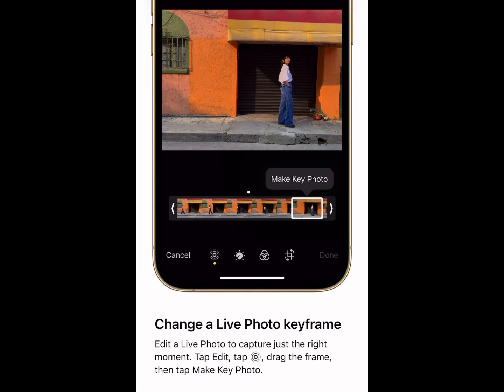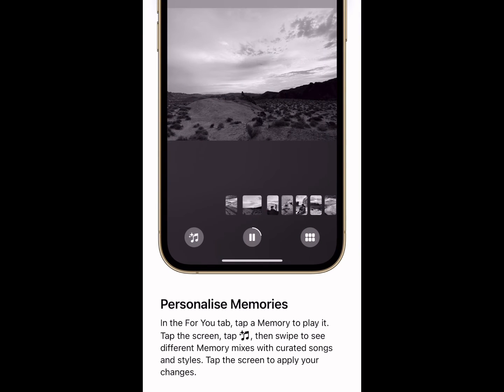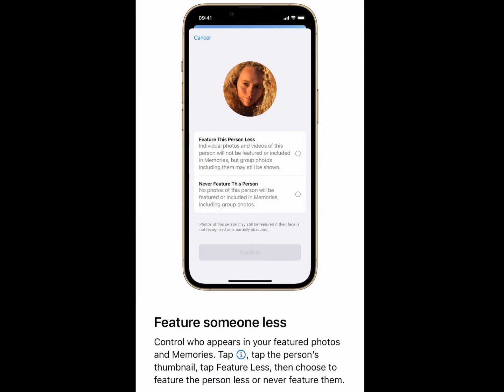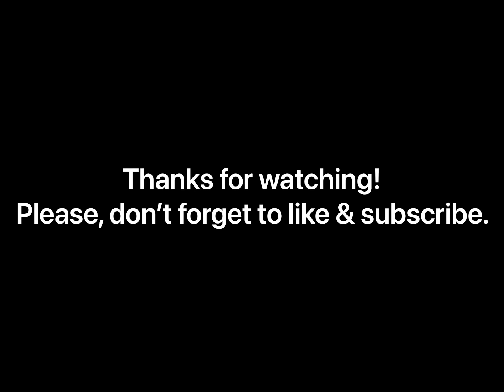Learn more about Photos on iPhone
Apple has developed a lot of functions for the Photos on your iPhone. This video will learn you how to make the most of your Photos.